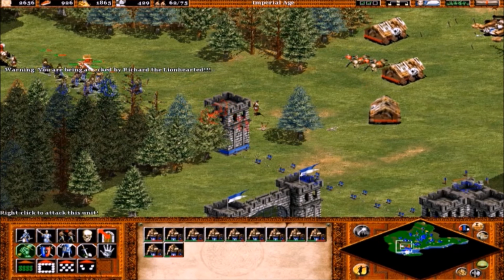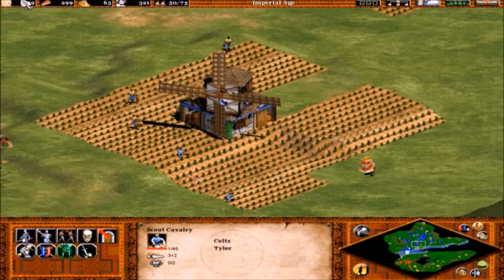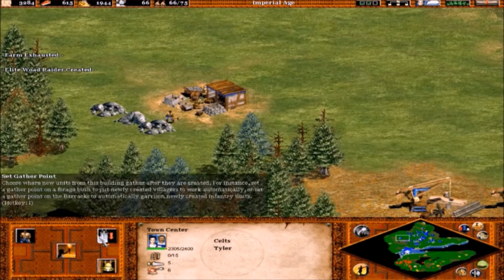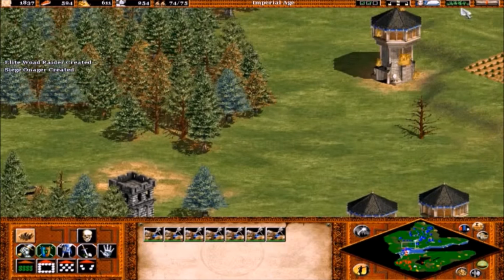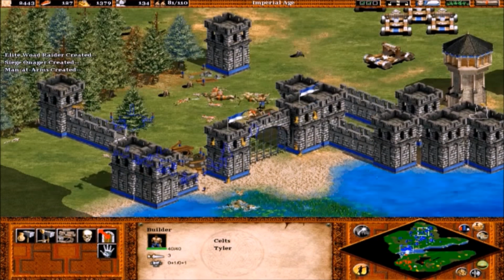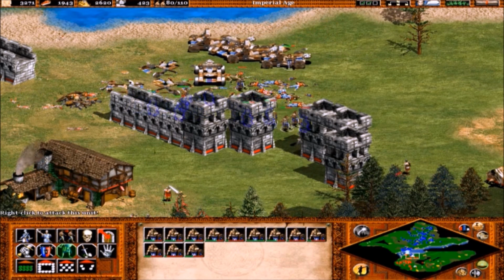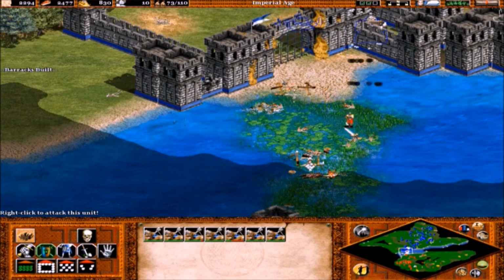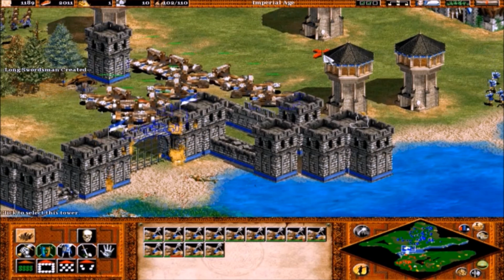Age Of Empires Strategy Scan Episode 2.4 Imperial Age!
Here it is! The second to last episode in my Age Of empires Strategy Scan series! Today we tackle the imperial age , finally with the right margins XD!